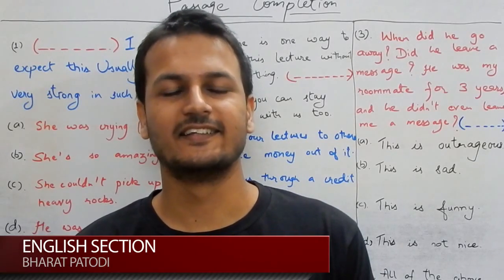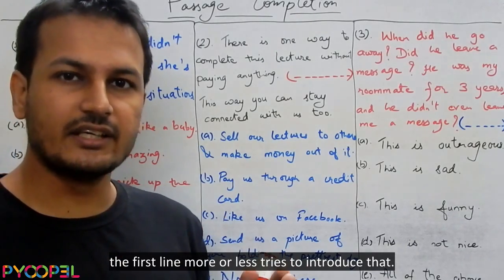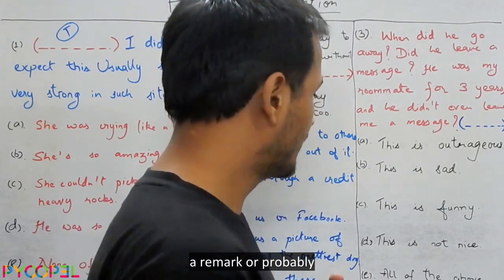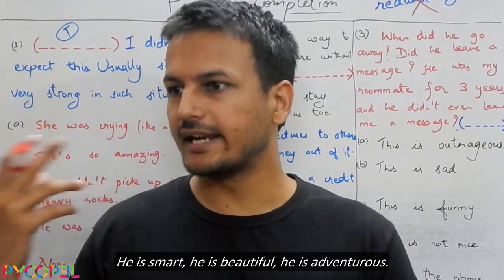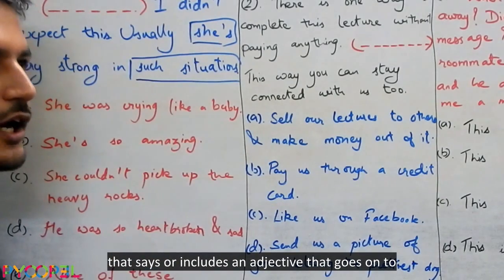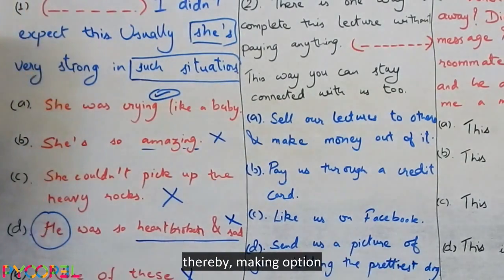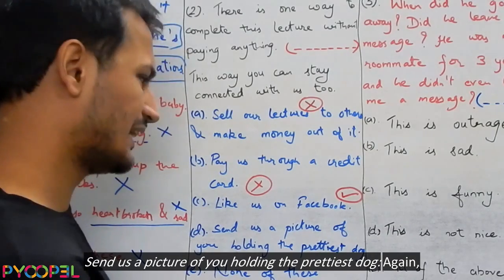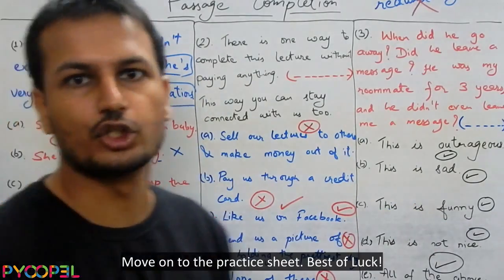Passage Completion Theory (Aptitude Test) Video l Pyoopel.com